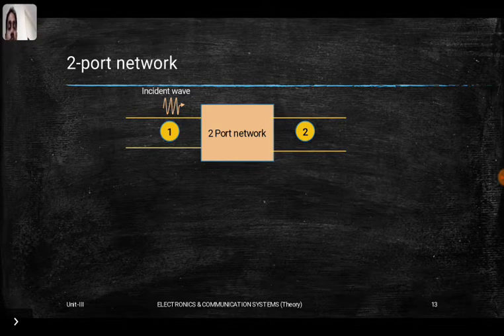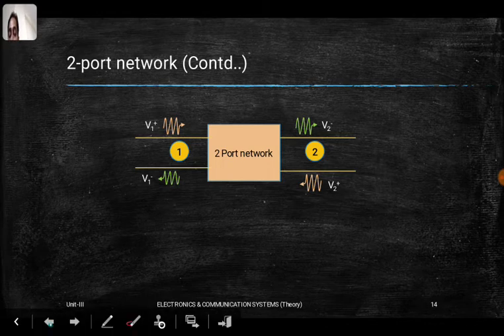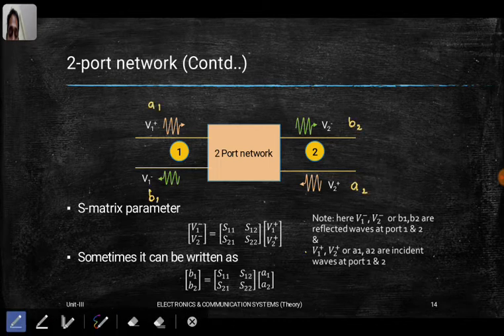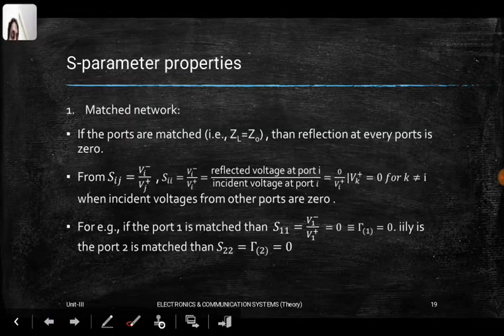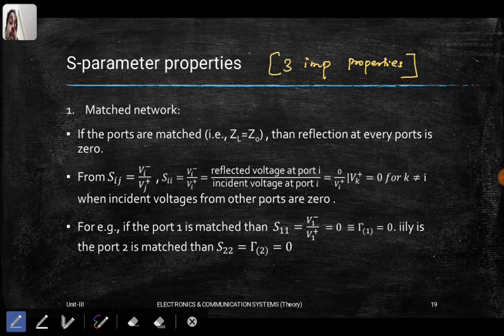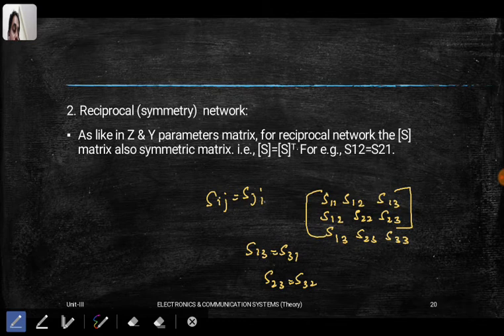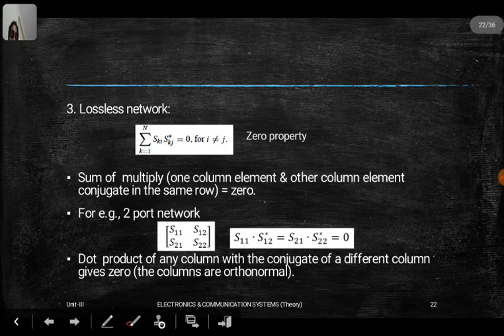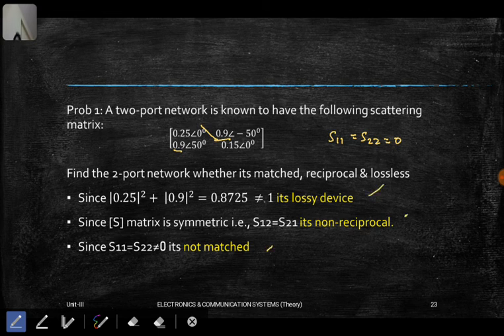Unit III Lecture 4 ASE Class 2 port Scattering (S-parameter)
Explanation 2 port s -parameters & problem solving